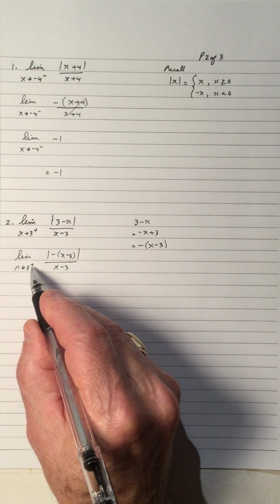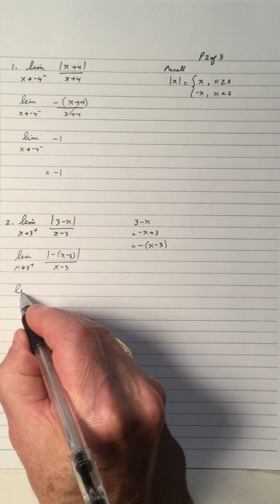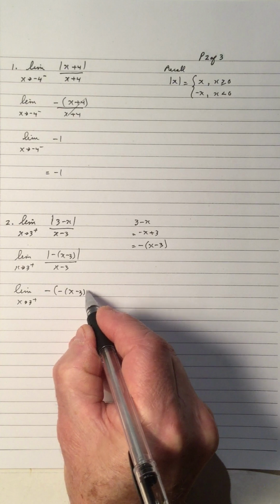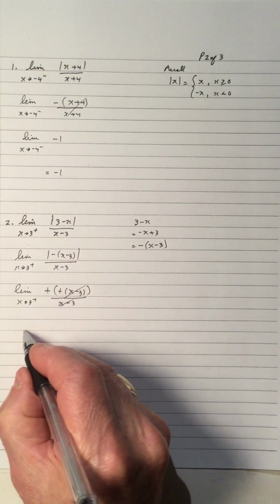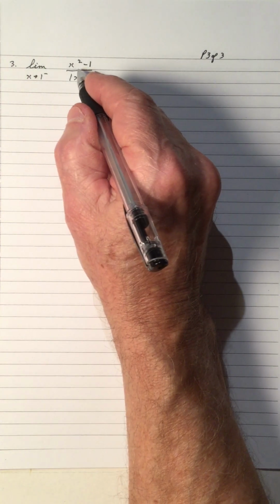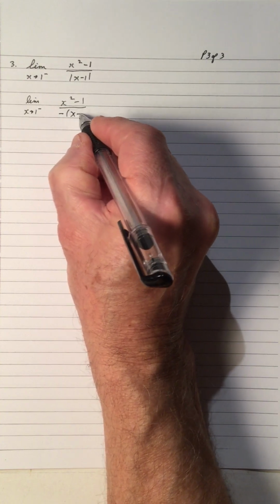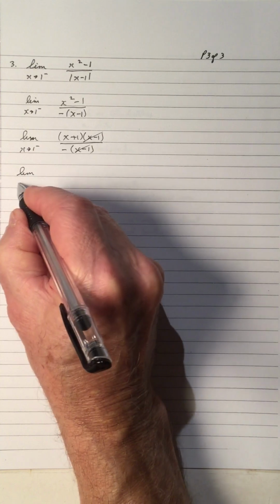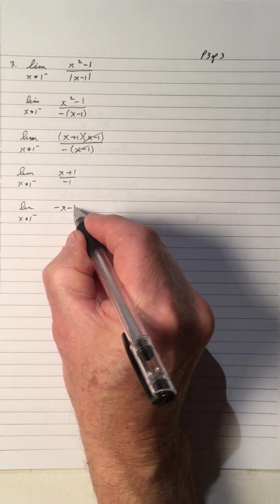Evaluating Limits with Absolute Value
Evaluating limits with absolute value function